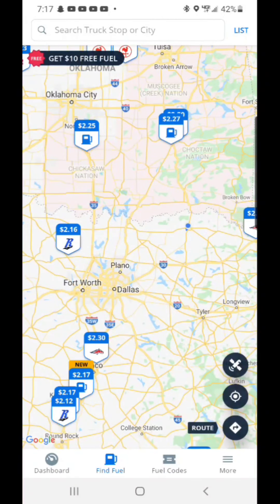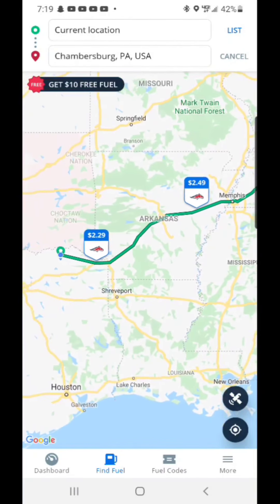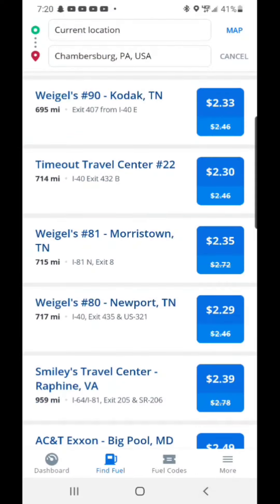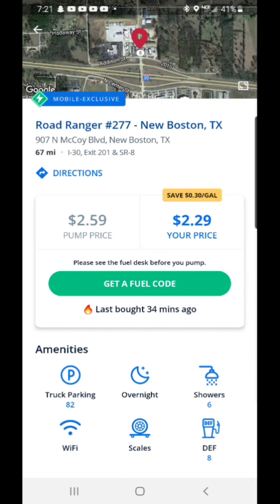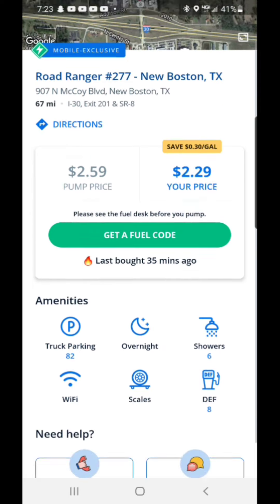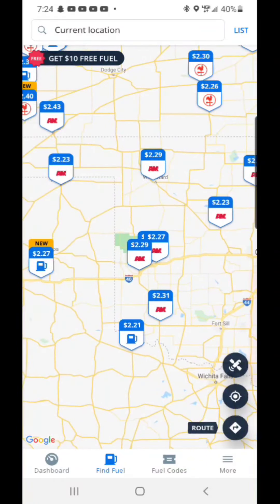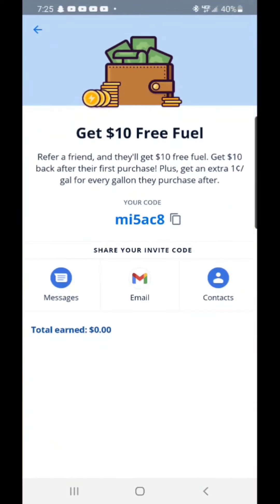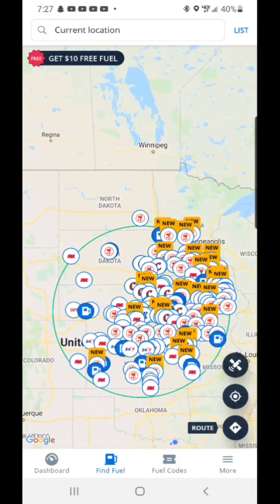mudflap app demo